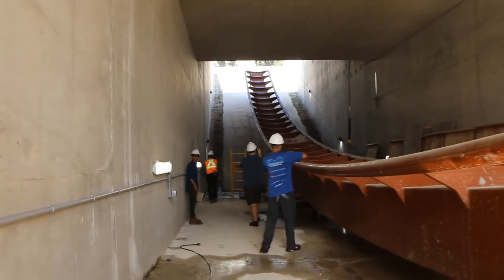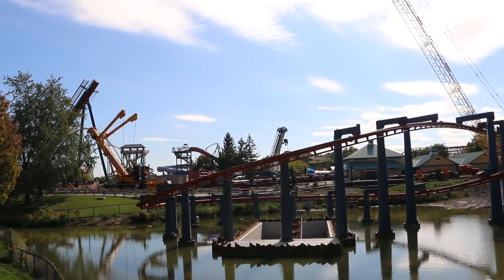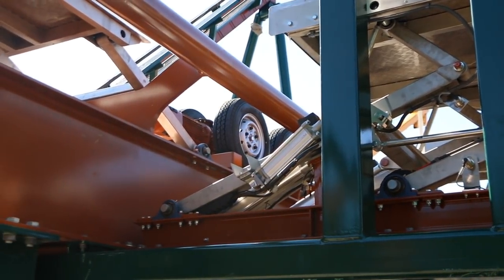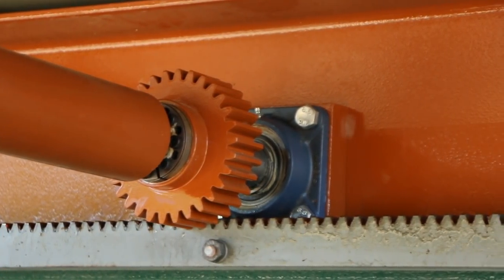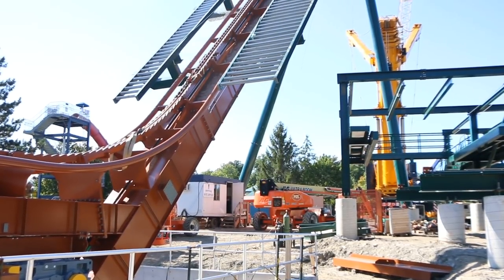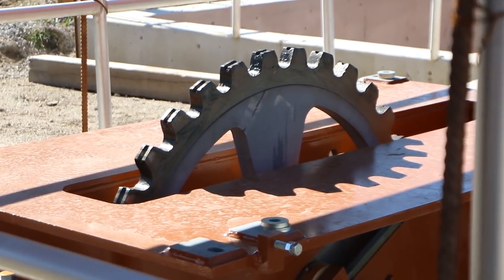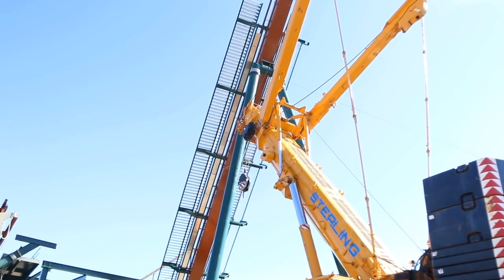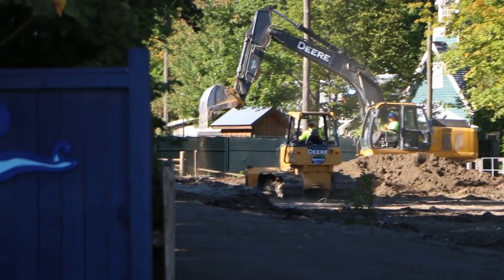Yukon Striker Q&A & Hard Hat Tour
We heard your feedback and have provided a much better take on the other concept with better audio and video for the interview!